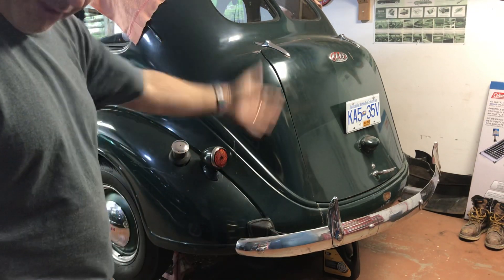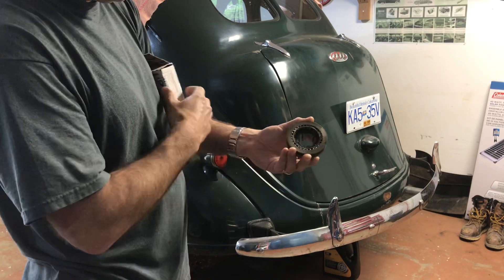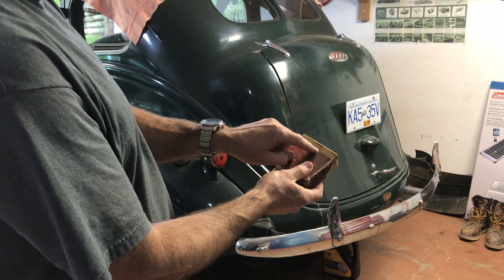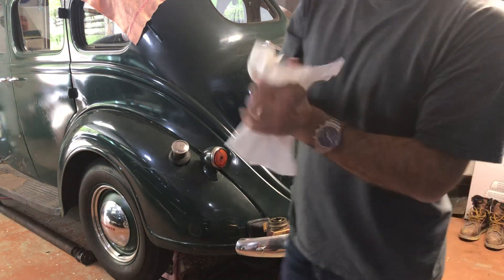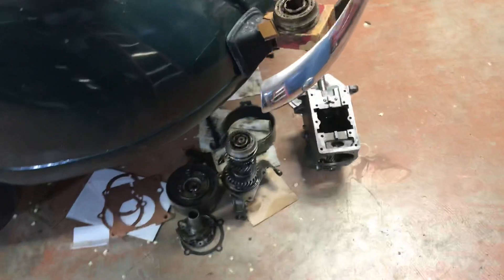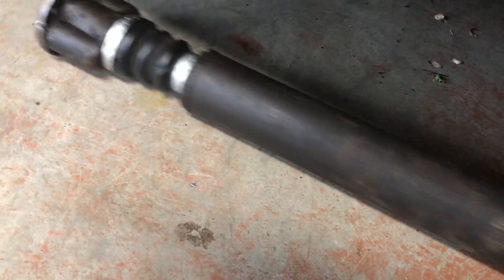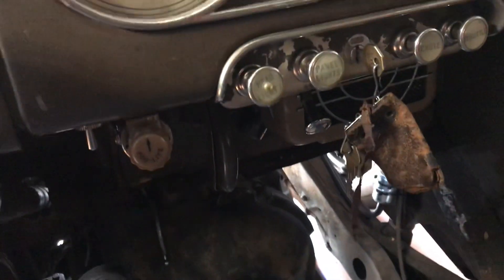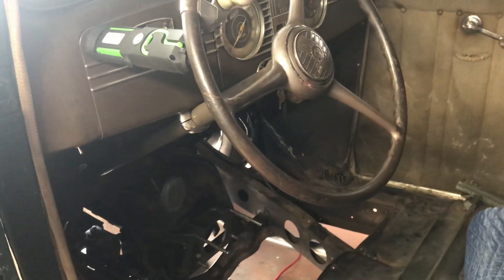1938 Plymouth Update #11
Synchro has finally arrived! Plus other developments and improvements.